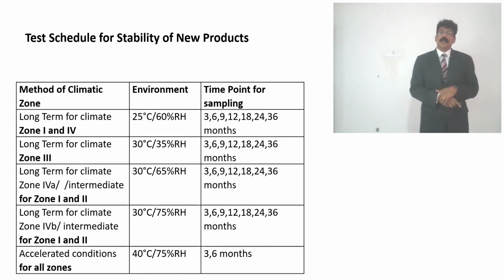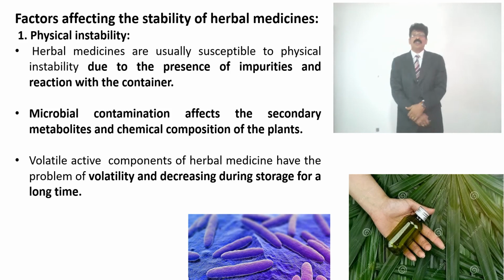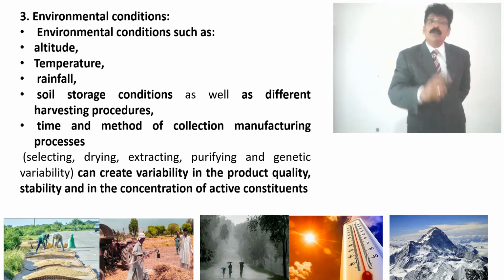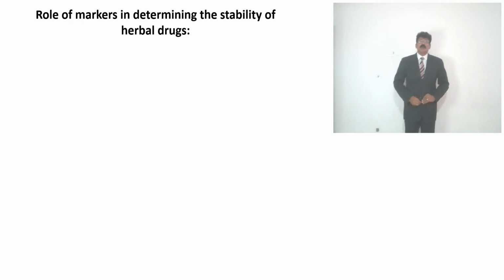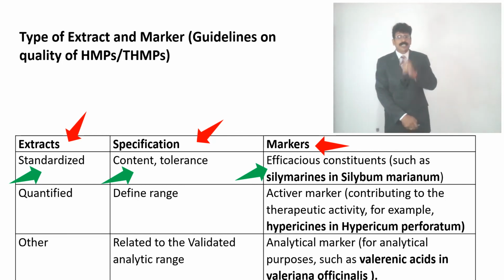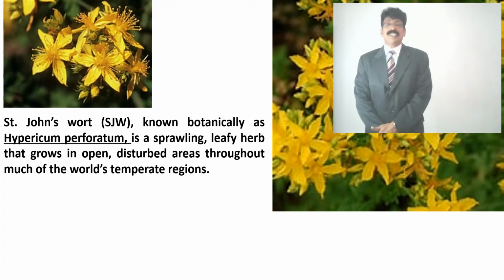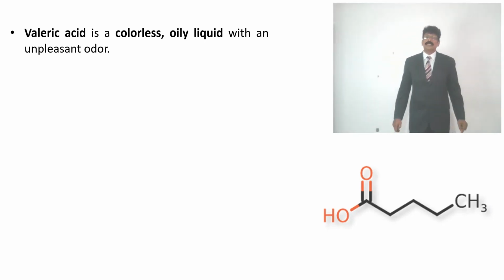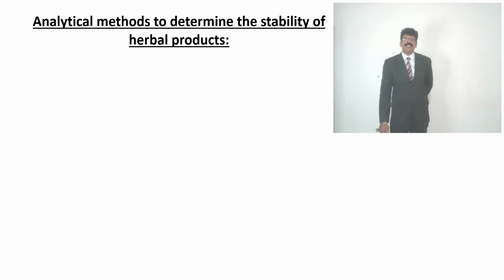Stability testing of herbal Drugs Lec 2 stability testing of herbal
Stability testing of herbal Drugs Lec  2